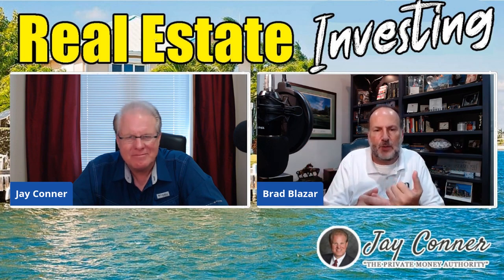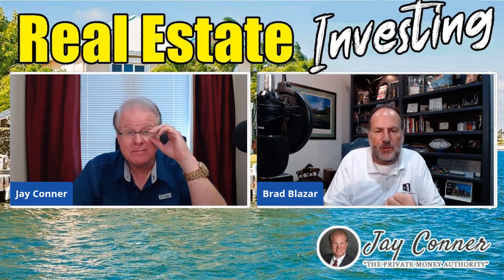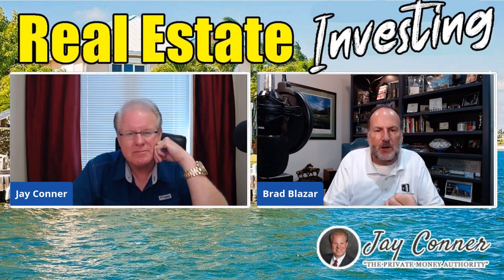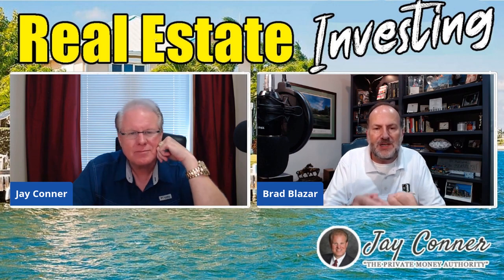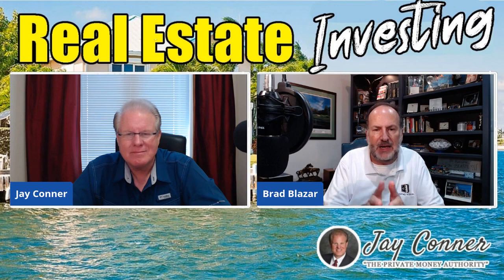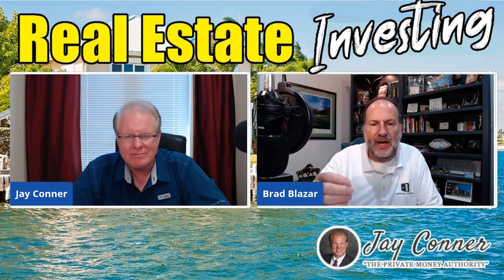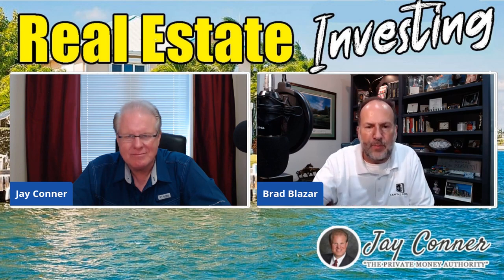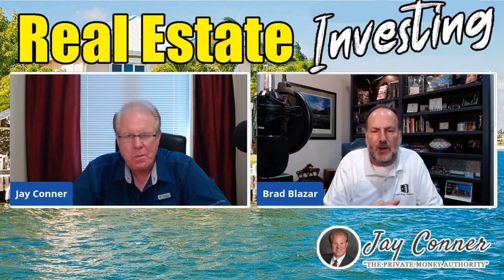How To Buy A House Subject To The Existing Note with Brad Blazar & Jay Conner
What does it mean to buy a property subject to the existing note?

Brad Blazar is a highly sought-after speaker on the subject of raising capital. He raised $2 Billion dollars in private money. Additionally, he has closed the largest mega-million dollar transactions for multiple leading real estate companies - $9M, $7.5M, $5M for SmartStop Self Storage, and national operator of self-storage assets in addition to $11M for USAllianz.
At present, he mentors others around the world as part of a global coaching business on how to raise funds from high net worth investors to build, buy, and scale a business - or fund a special project like real estate.

As a real estate investor himself, he has purchased, rehabbed, and renovated dozens of properties and invests as co-GP or GP in multi-family today.
As the author of two books, his first book On The Wings of Eagles - Learn to Soar in Life quickly became a top-rated #1 read for entrepreneurs in addition to hosting the 2nd highest ranked podcast Beast Nation to help you cope with COVID-19

As a philanthropist, Brad donates a portion of his business revenue to MD Anderson Cancer Research and feels more needs to be done to fuel cancer research.

An avid speaker, coach, and entrepreneur, Brad is passionate about helping others step into their bigger future.

For more valuable information click on this link and watch the complete episode - “How Brad Blazar Raised $2 Billion In Private Money with Jay Conner, The Private Money Authority”